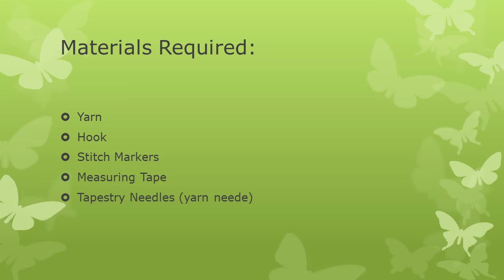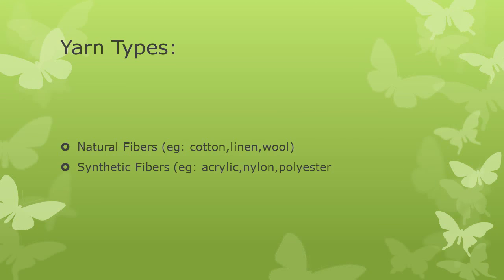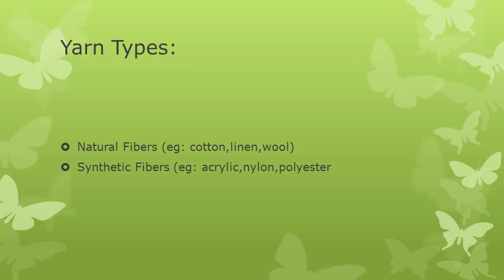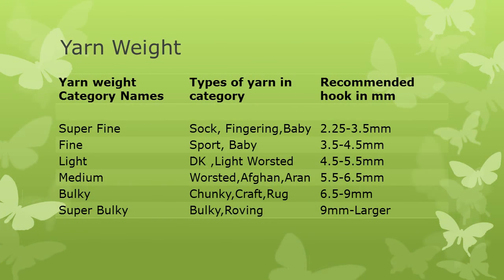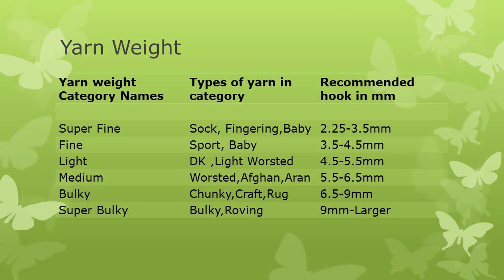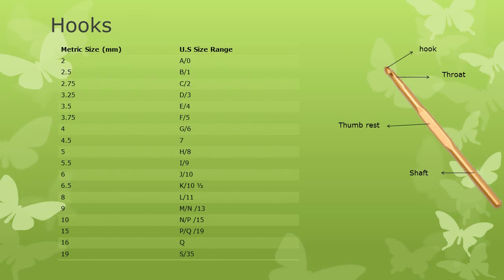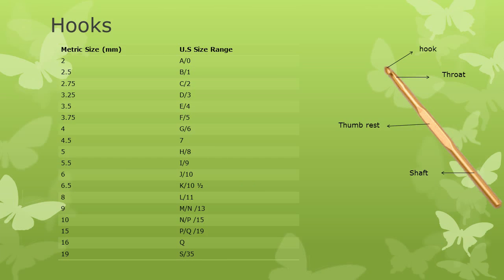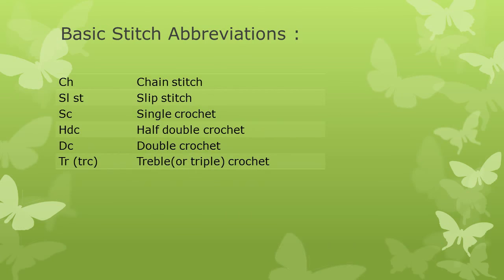Crochet Introduction For Beginners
Crochet Introduction for Beginners - Tutorial for getting started with crochet .Learn about the tools and supplies that are required to get started in crochet successfully. This video covers the type of yarn, crochet hook and other tools every beginner should have when learning the basics. This tutorial will tell what to purchase when first learning how to crochet.